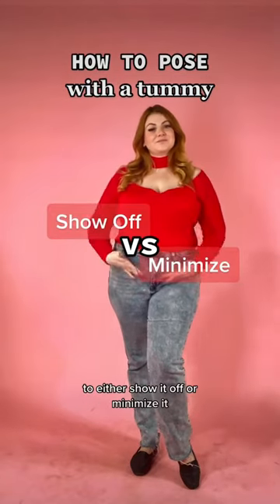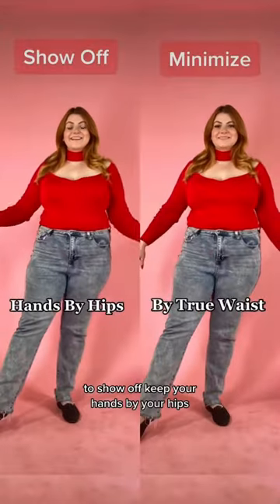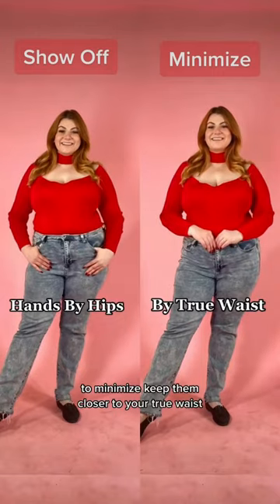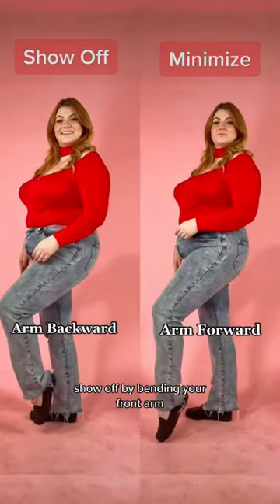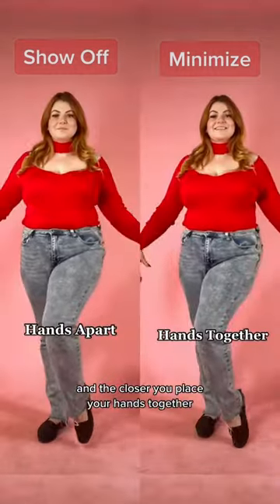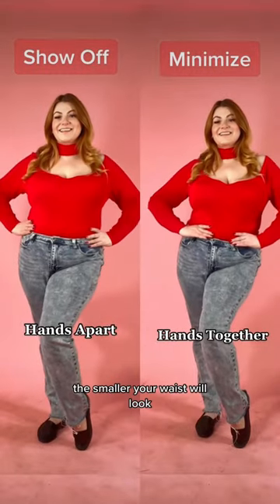How to Pose to With A Tummy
POSING WITH A TUMMY ✨ Here’s 3 posing ideas showing how you can either show off or minimize your tummy in photos…

1. Keeping your hands closer to your hips will show off your tummy, while keeping them closer to your waist, will make your tummy look smaller.

2. When you’re turned to a 90° angle, placing your front arm away from your waist, will show off your tummy. If you want to minimize your tummy, cover your waist with your arm.

3. When keeping your hands on your waist, the closer together they are, the smaller your tummy will lock.

No matter what your tummy looks like or how you choose to pose, do it with pride!
SAVE this for your next photoshoot and SHARE it with a friend who would find it helpful! If you aren’t already, be sure you’re following me for more posing tips. - Christine 💋

Posing with a tummy. How to pose with a big tummy. Posing tips to hide tummy. Hide lower tummy hacks. Plus size picture poses to hide tummy. Poses to hide your tummy. Posing with a stomach. Posing tips for women with stomach. Posing ideas to cover stomach.